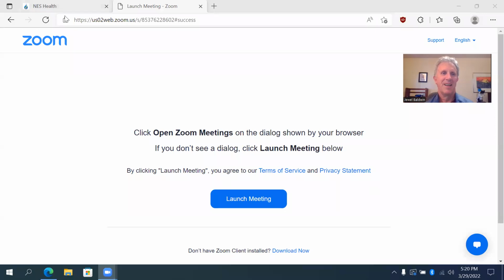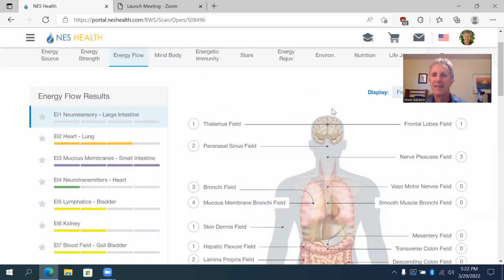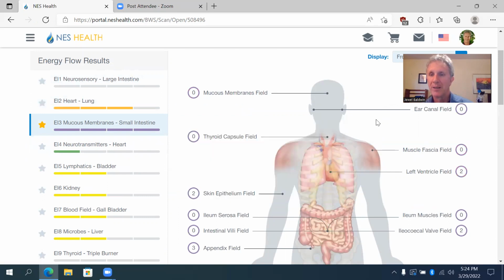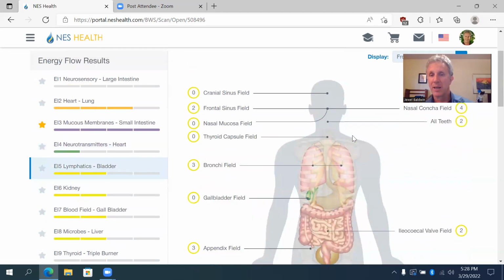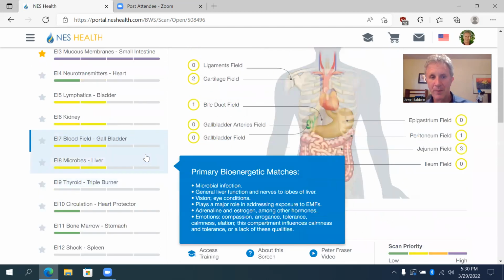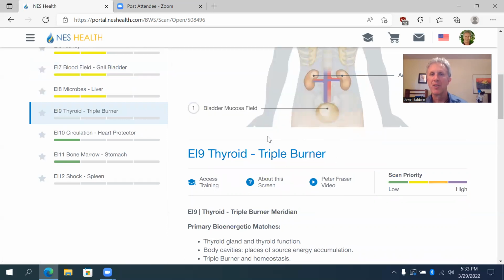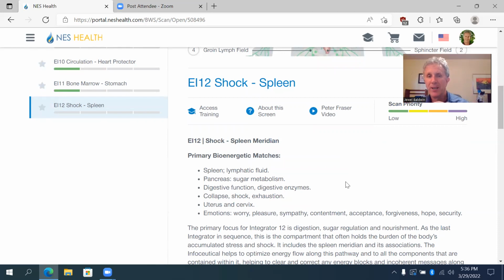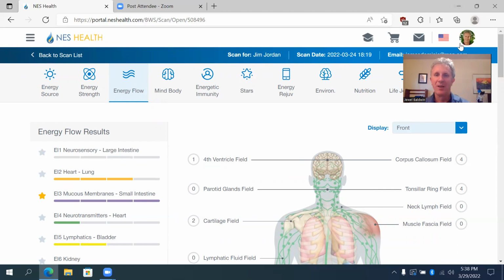What You See in a NES Health Bio-energetic Scan Part 2: Energy Flow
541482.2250